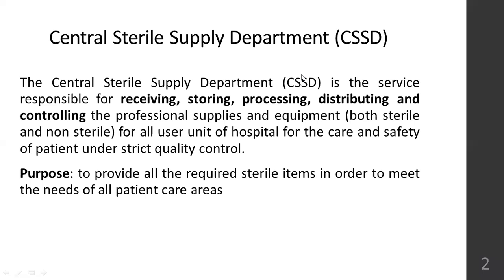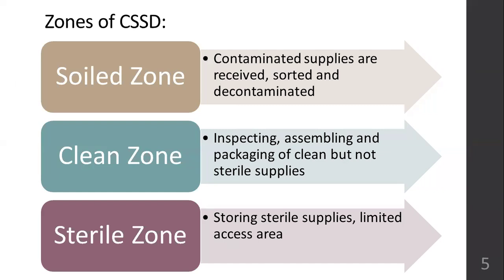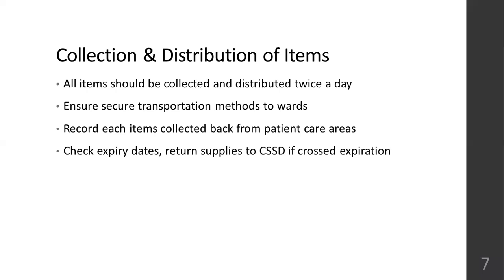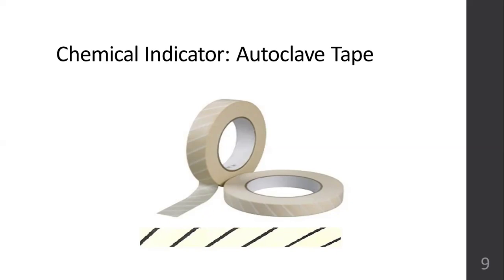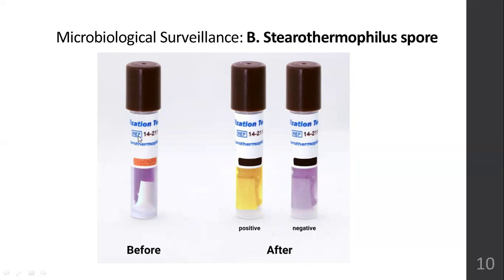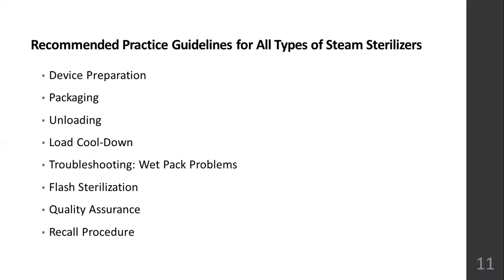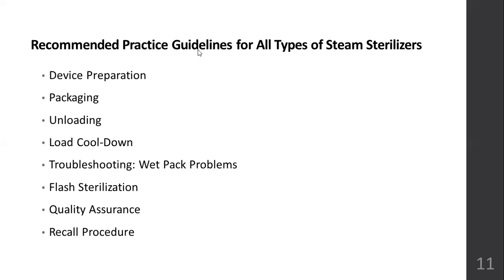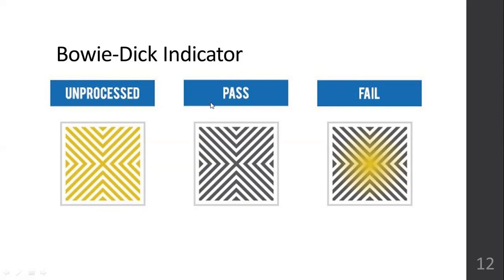CSSD | August 2024